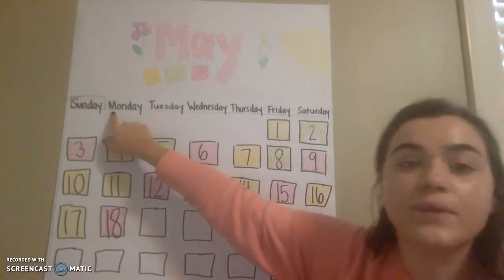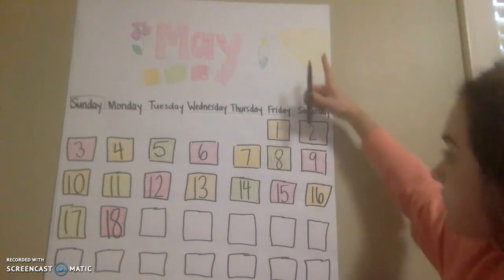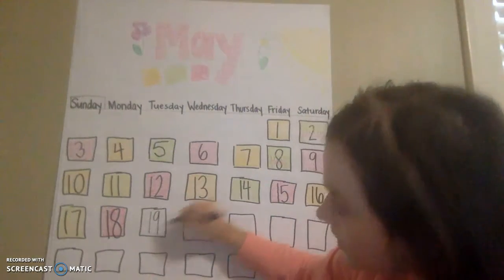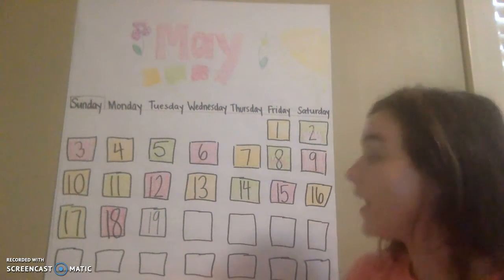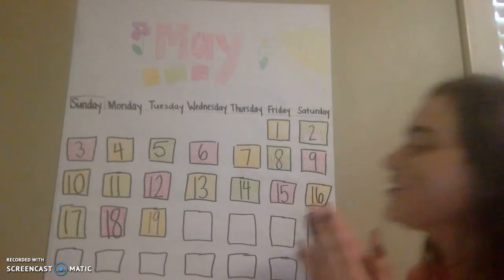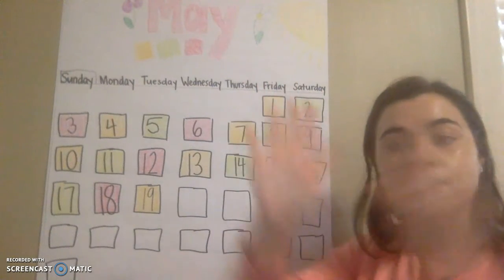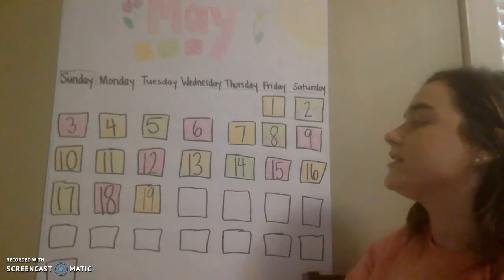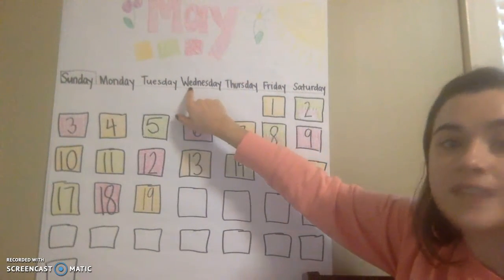Calendar and Activities of the Day May 19, 2020